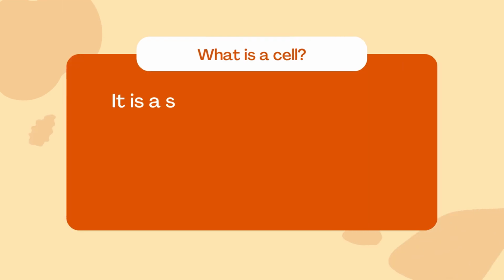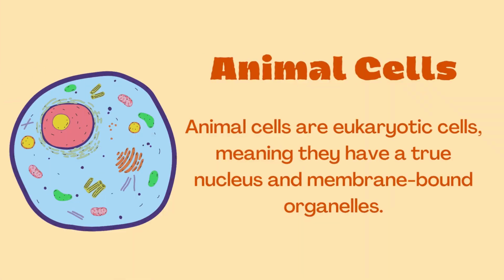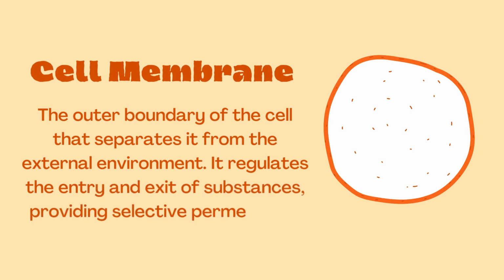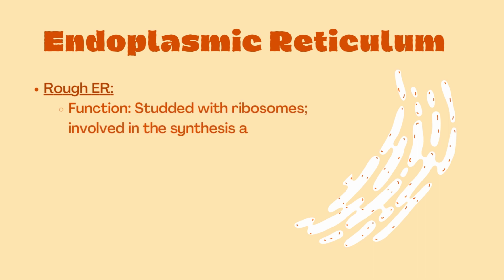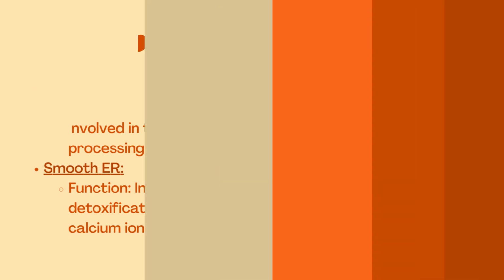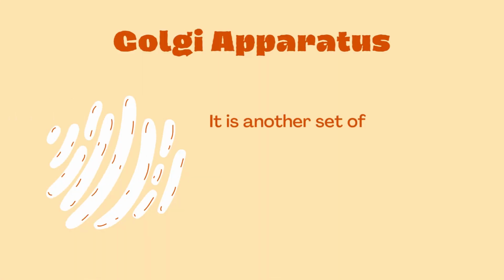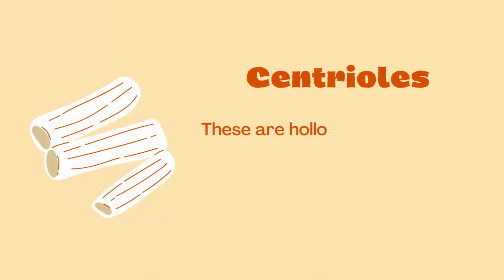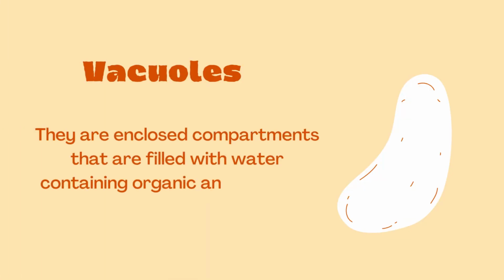Cell Organelles - Finally Explained in a Way That Makes Sense!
In this easy science video, we'll dive into the complex world of animal cells and learn all about their structures and functions. Whether you're a student studying biology or just curious about the inner workings of living organisms, this video will provide a clear and informative overview of animal cells. Get ready to expand your knowledge and understanding of the amazing microcosm that exists within our bodies!
In this quick and informative video, "Every Animal Cell Part Explained in 5 Minutes!", we break down the complex structure of animal cells into easy-to-understand segments. Discover the essential components of an animal cell, including the nucleus, mitochondria, ribosomes, and more! Each part is explained clearly and concisely, making it perfect for students, educators, and anyone curious about cellular biology. Whether you're preparing for an exam or just looking to expand your knowledge, this video is your go-to guide for understanding animal cell anatomy.

Understanding the Complexities of Animal Cells
Learn all about animal cells | Easy science video